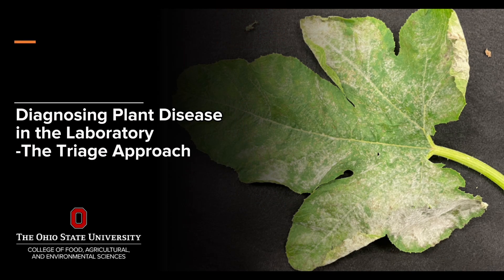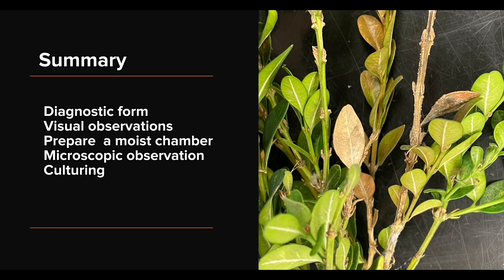Diagnosing plant disease in the laboratory - The triage approach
Once samples arrive at the OSU plant and pest diagnostic clinic, they undergo this process to determine what is the underlying cause. The video covers how plant diagnostic samples are processed and analyzed by the C. W. E. Plant and Pest Diagnostic Clinic. The diagnostic triage (based on visual observation, microscopy, moist chamber, and culturing) is a crucial process to diagnose and craft the management recommendations.